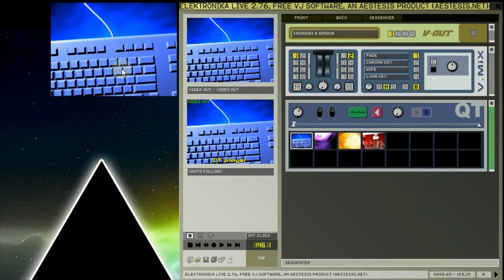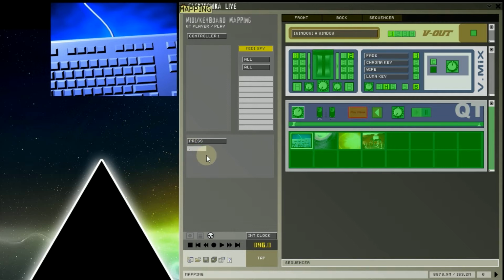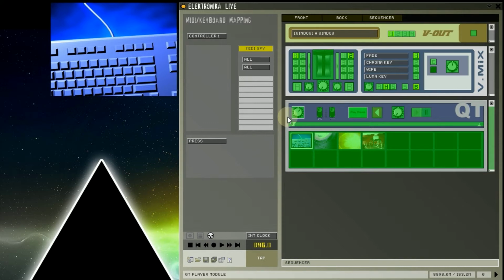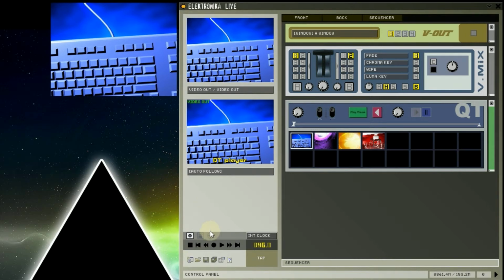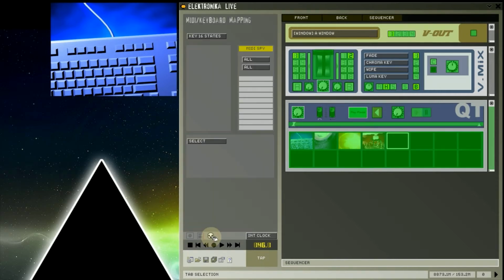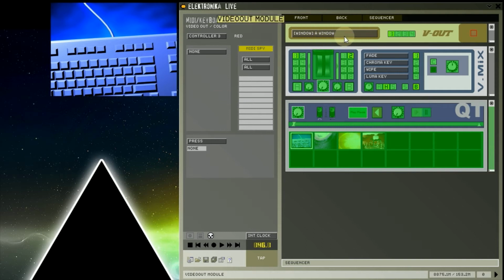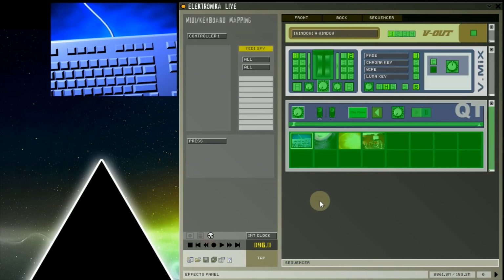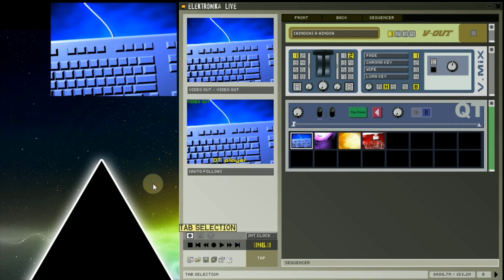Elektronika Tutorial 6 - Keyboard mapping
In this video I demonstrate how you can map keys from your computer's QWERTY keyboard to Elektronika module controls.

Special thanks to:
Renan Jegouzo
Debra Daun
Fragm3nt

Video captured with CamStudio, edited with VirtualDub and Adobe After Effects. Audio edited with Audacity.